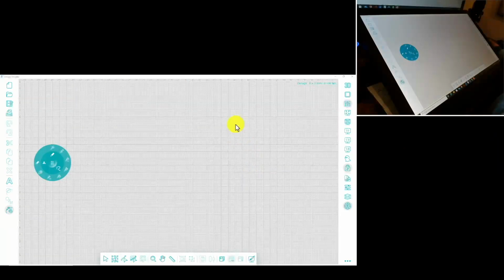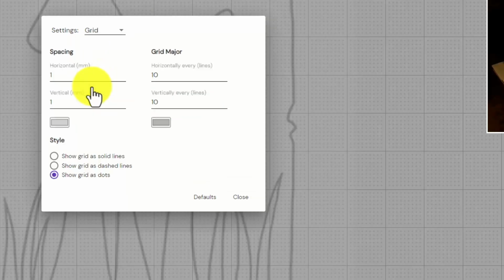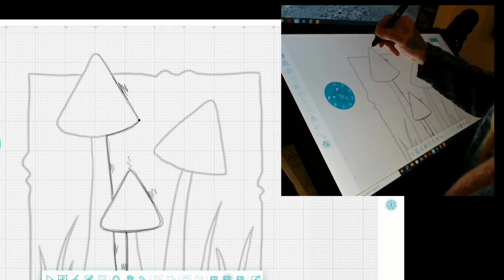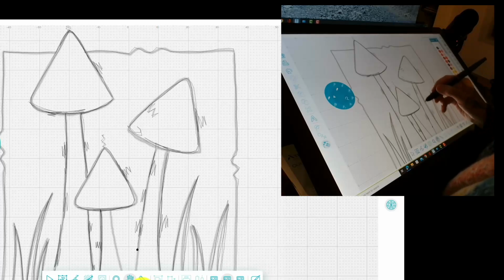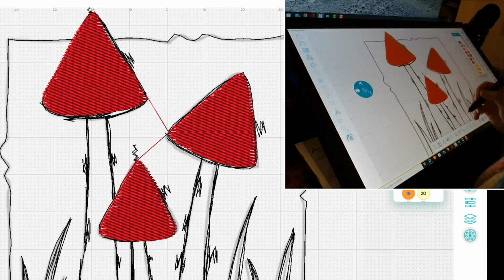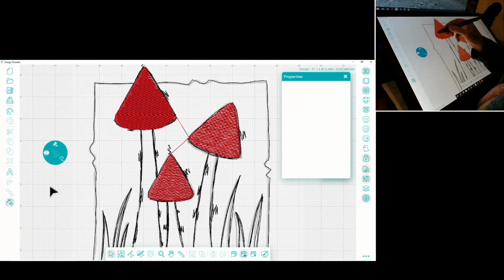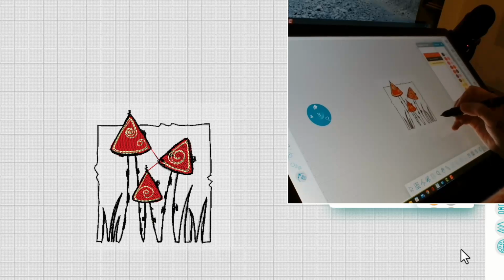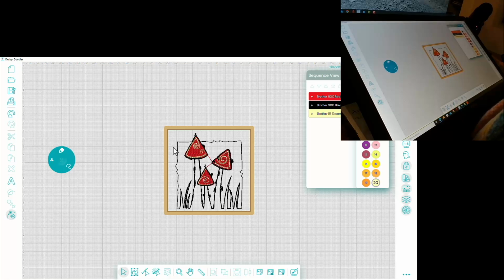Creative Ways To Outline Artwork With Embroidery - Design Doodler Software Tutorial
In this beginner lesson, Judi will show you how to doodle your own whimsical mushrooms. She will show you how to edit your settings and use the fun “doodle noodle.” From embellishing your simple outline to easily moving your nodes to change your stitch type and changing your fill pattern, there is so “mushroom” in this lesson to get creative! Watch to the end for a quick tip on how to turn this (or any other design in the Doodler) into the front of a card!